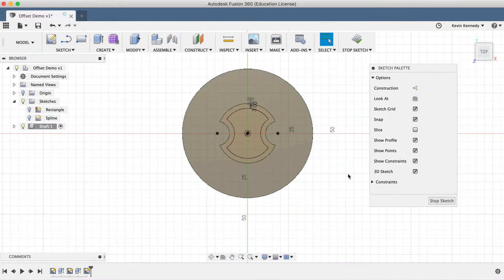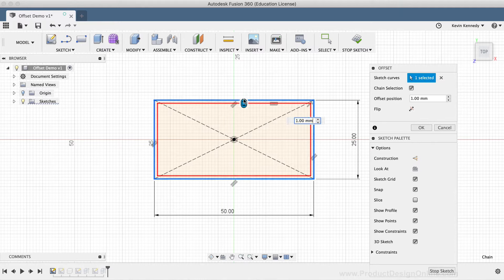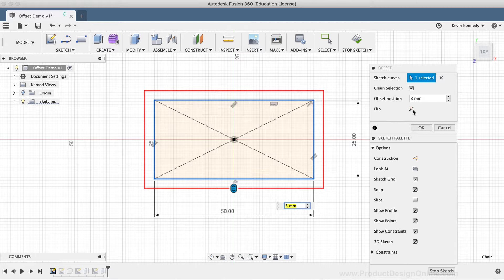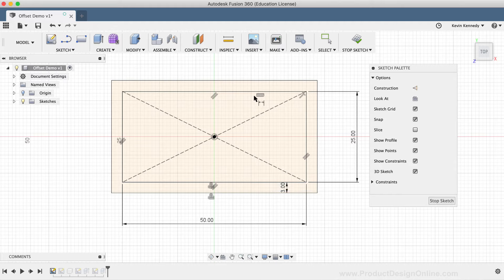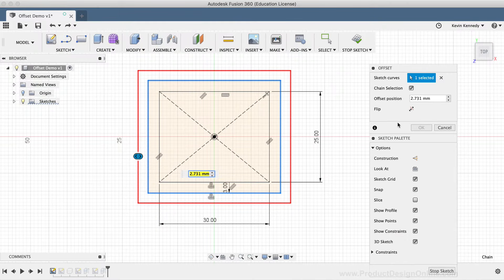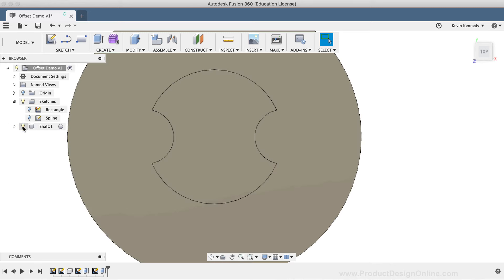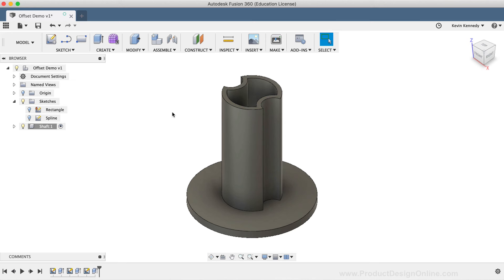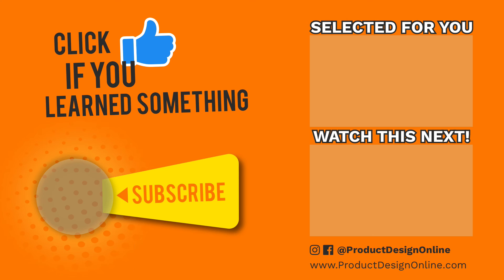How to Offset Sketch Geometry in Fusion 360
How to Use the Offset Command in Fusion 360. The offset command can be activated from the sketch dropdown list... from the right-click sketch menu… by right-clicking to activate the marking menu, selecting sketch, and then the offset option located in the lower-left or with the keyboard shortcut letter “O,” as in Oscar.

The offset command lets you copy the selected sketch geometry a specified distance away from the original geometry.

[Making CAD education accessible]
2.

TUTORIAL RESOURCES
2. Checklist for F360 beginners

USA

TIMESTAMPS
0:00 - Offset Sketch Geometry in Fusion 360
1:13 - Download the demo file
1:33 - Offset details
3:24 - Edit an offset
6:40 - Spline offset issues
7:51 - Offset a part